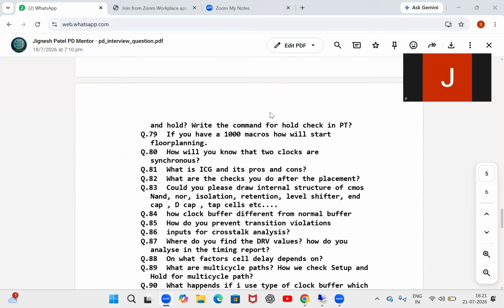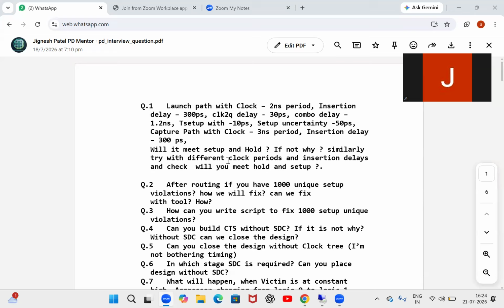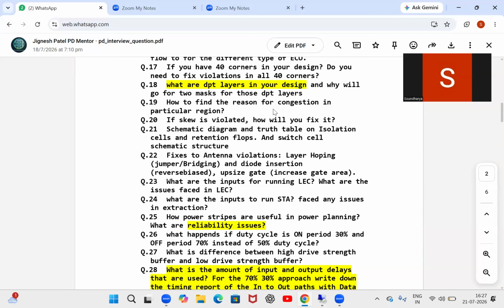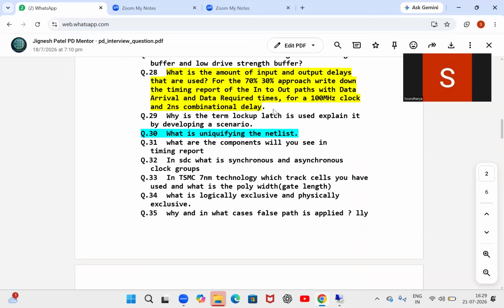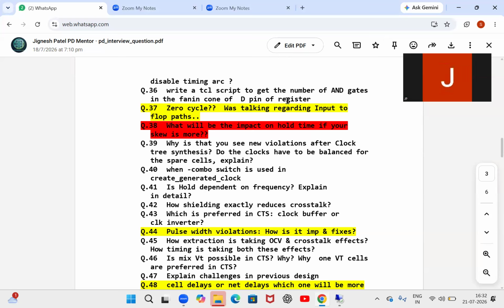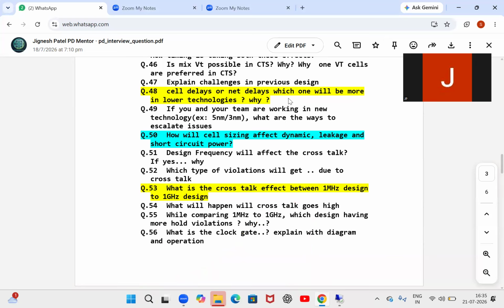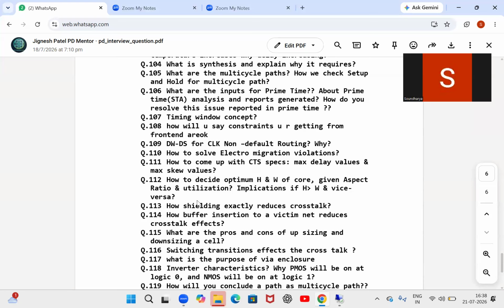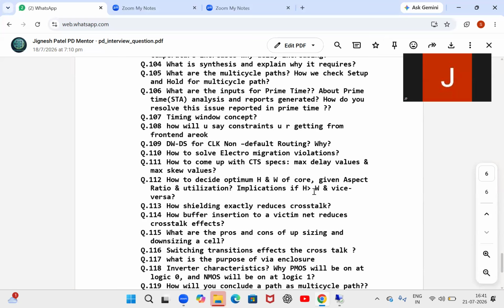Interview questions and answers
this video describes how the interviewer can asks the question and follow-up questions based on your answer